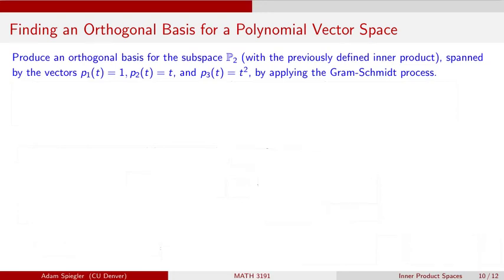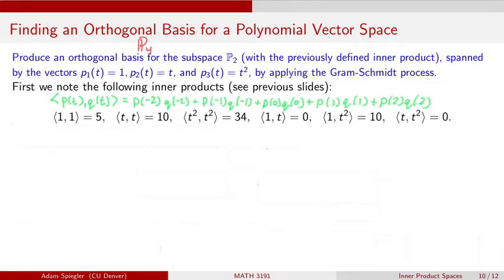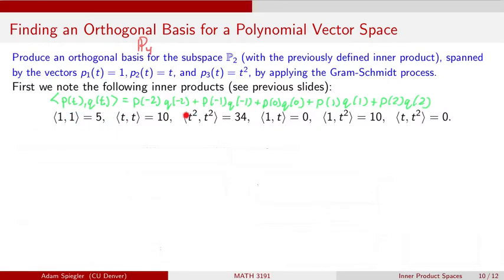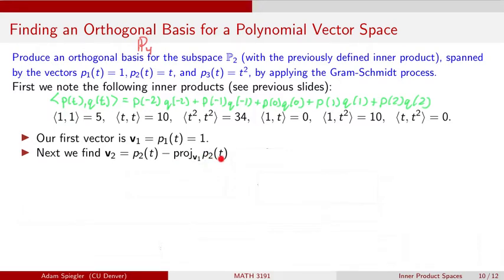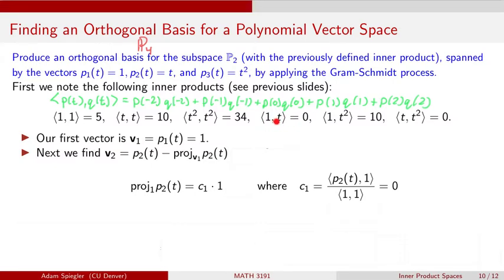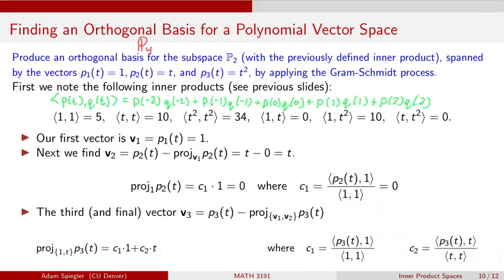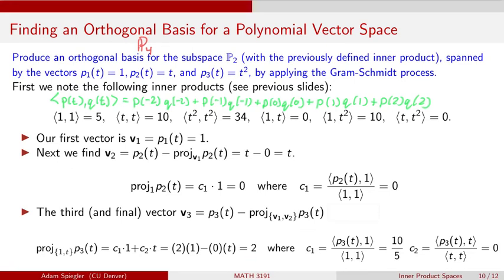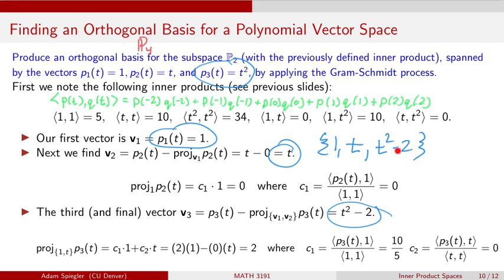MATH 3191: Gram-Schmidt Process for a Polynomial Subspace